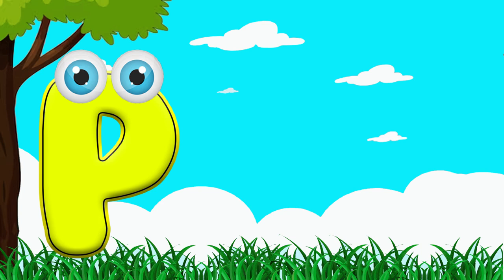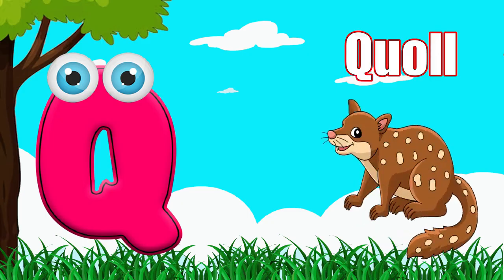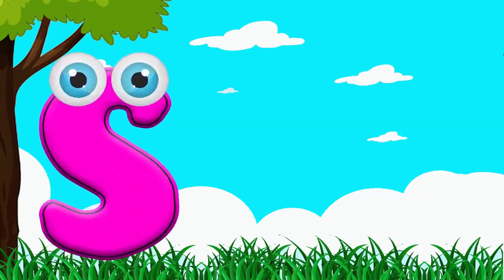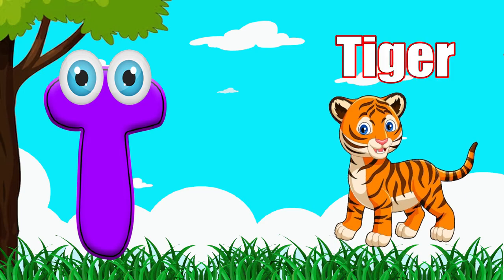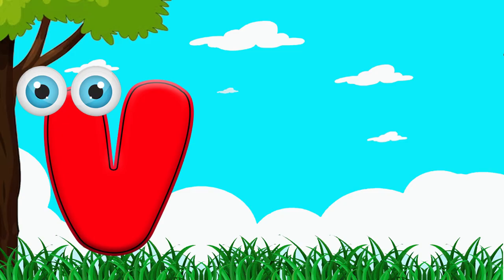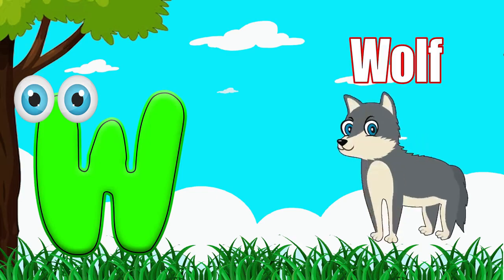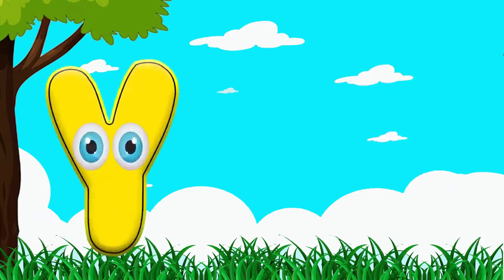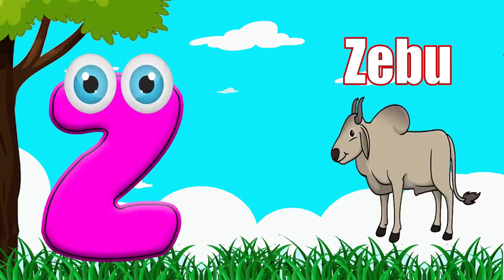A to Z Learning Videos For Toddlers | Alphabets Videos For Kids | Basic Learning For 3 Year Olds